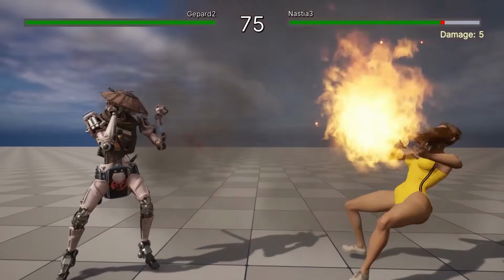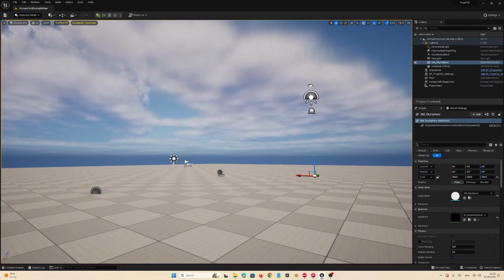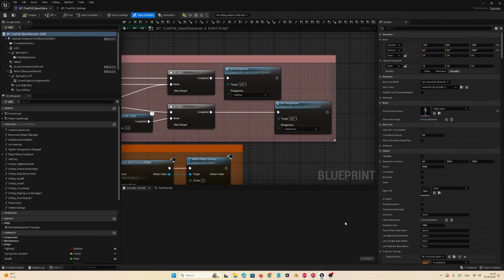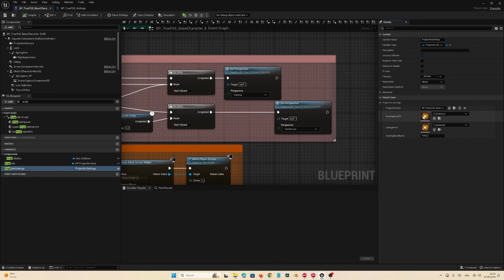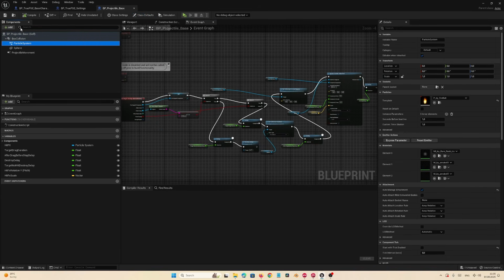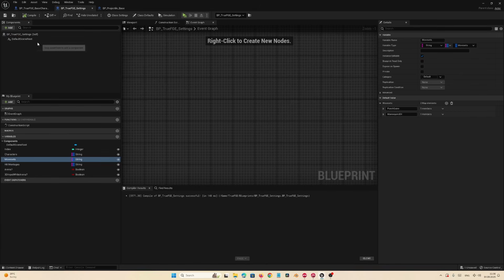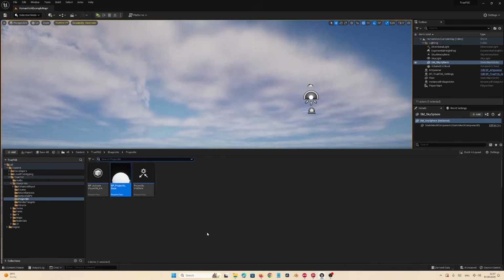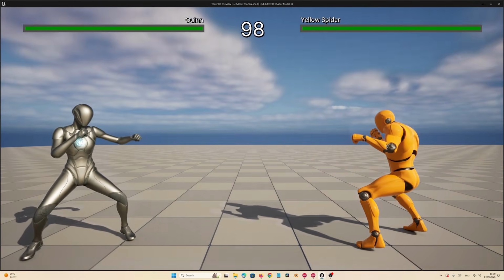Fighting Game with Unreal Engine: Customizing Effects | True Fighting Game Engine for UE 5.6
In today's tutorial we're going customize projectile FX in a fighting game created with Unreal Engine.
You can fire the projectile ability by pressing the J key by default.

The True Fighting Game Engine for Unreal Engine (5.0-5.6 and further) is my personal project intended to help you build your own fighting games. You can create either Mortal Combat or Tekken style of games, depending on what you want. The True Fighting Game Engine for UE supports 2.5D and 3D Arena fighting modes. You can either make your game single player (fighter vs AI), or local multiplayer, or network multiplayer, depending on your needs.
Full keyboard and gamepad support.
You still need some knowledge about blueprint  programming for Unreal Engine to use the fighting game engine.